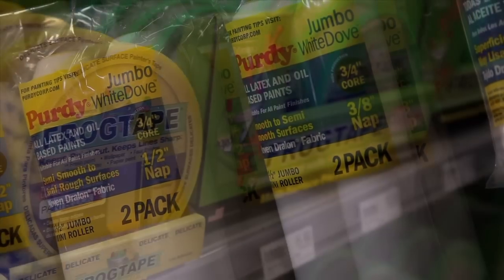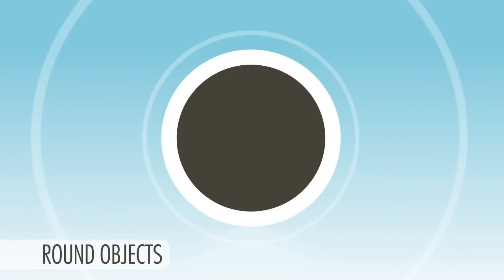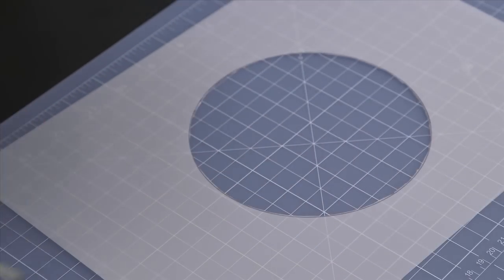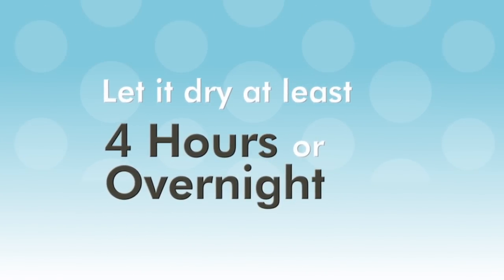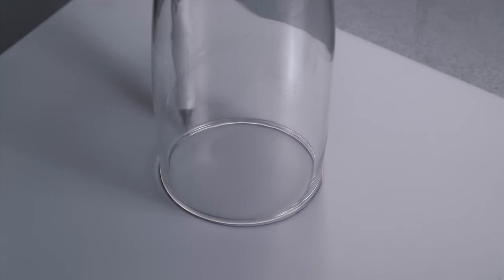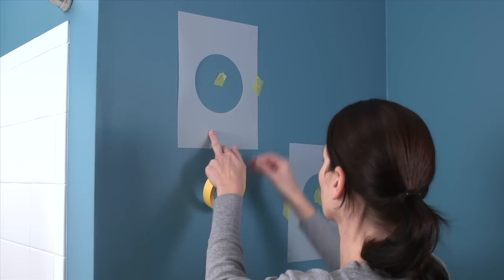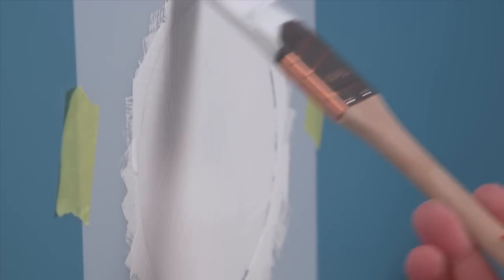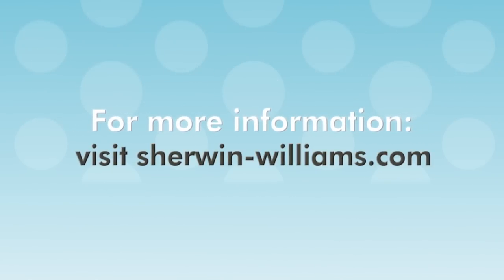How to Paint Polka Dots on Your Walls - Sherwin-Williams